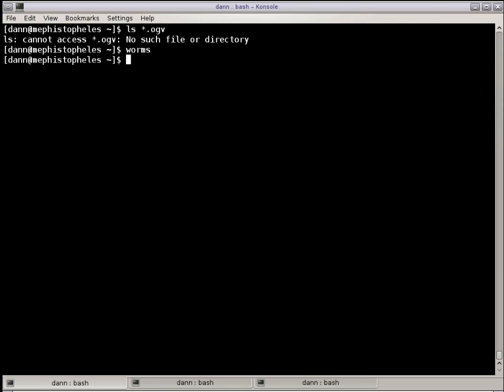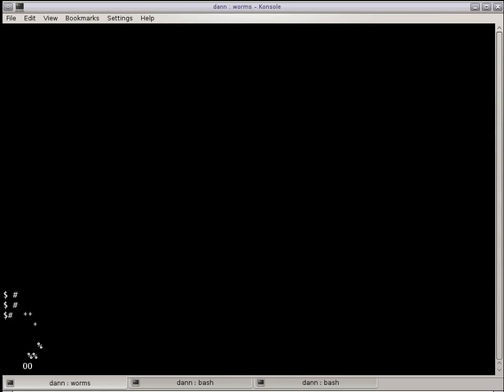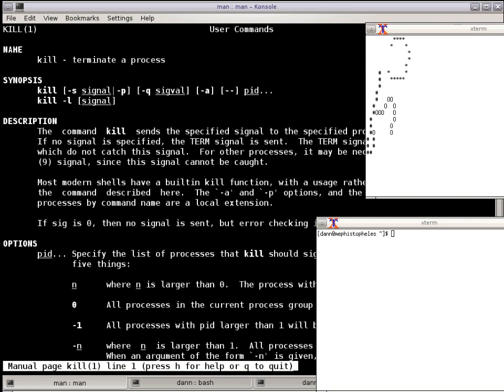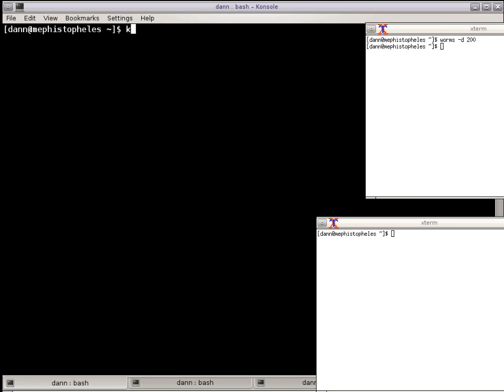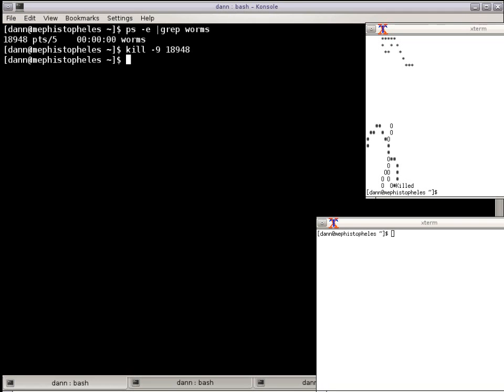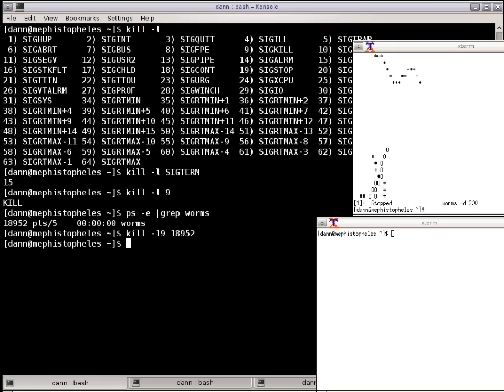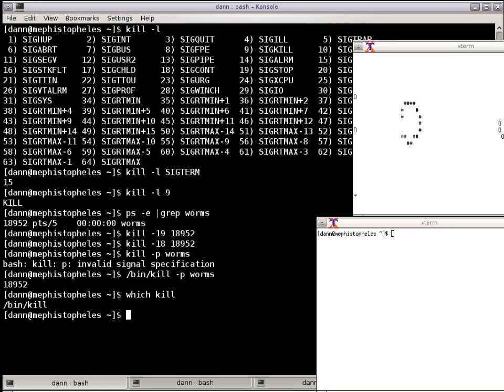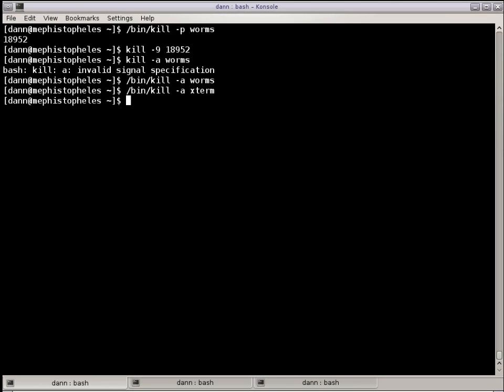Linux Secrets - Linux in the Shell - Kill and Worms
Linux Secrets Linuxsecrets Linuxsecrets.com Linux in the Shell - Kill and Worms